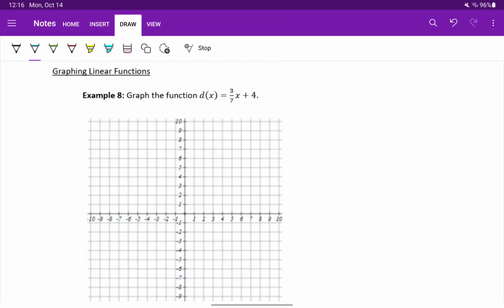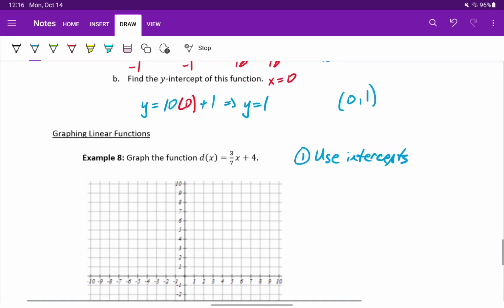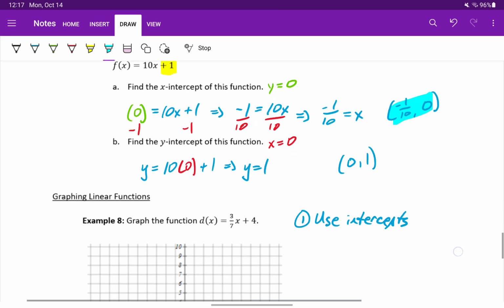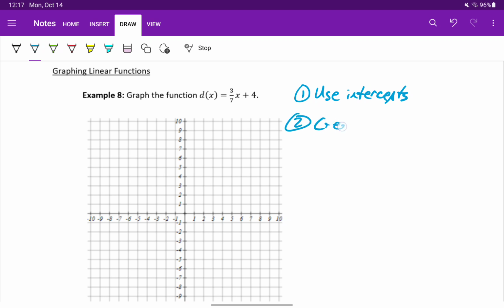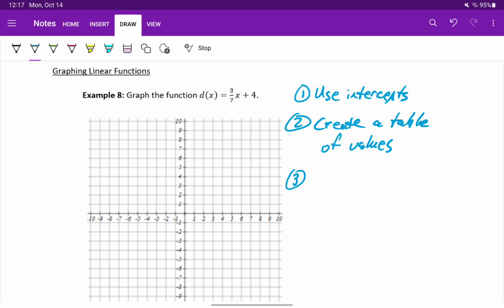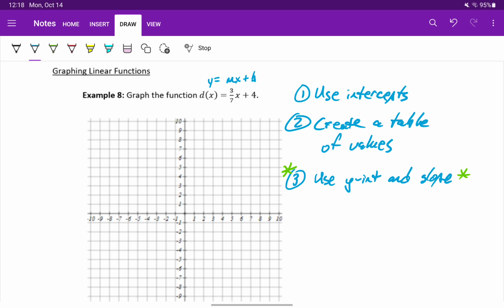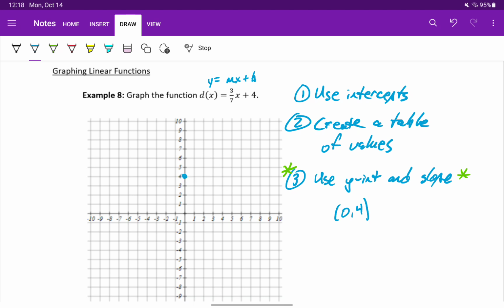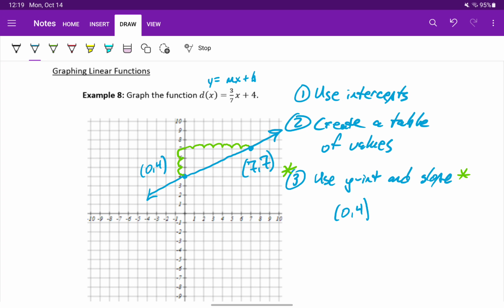Graphing Linear Functions